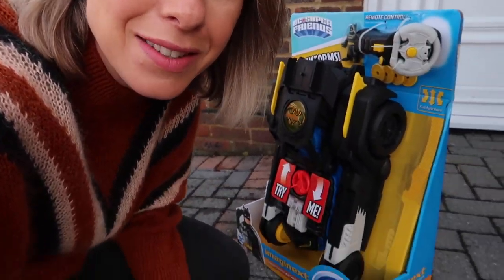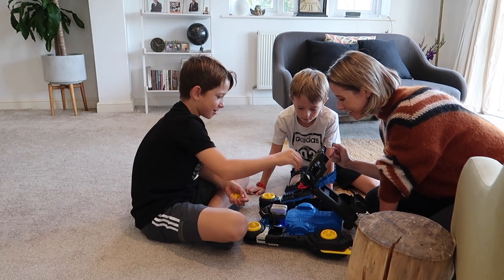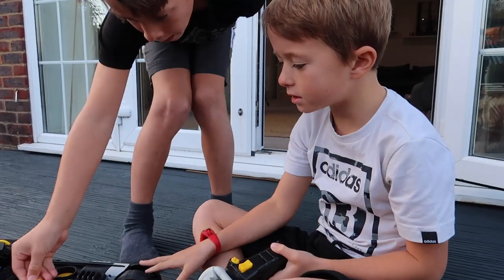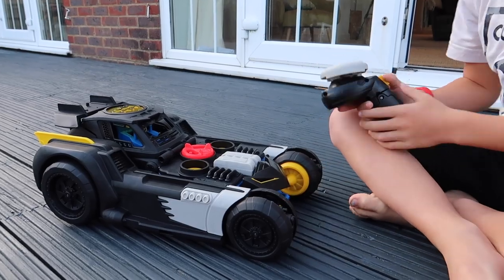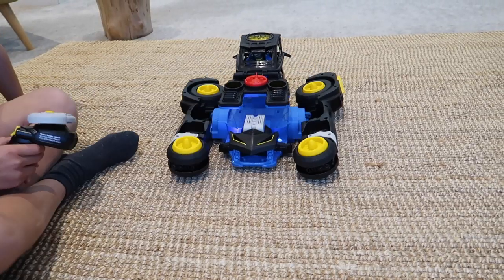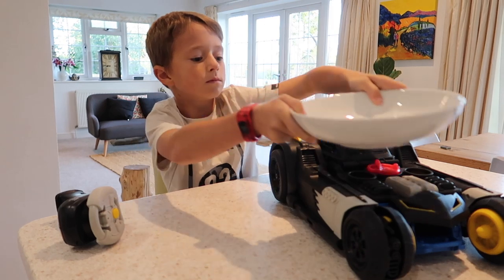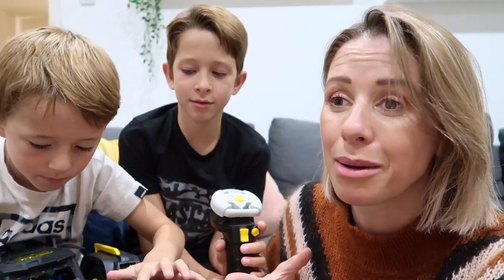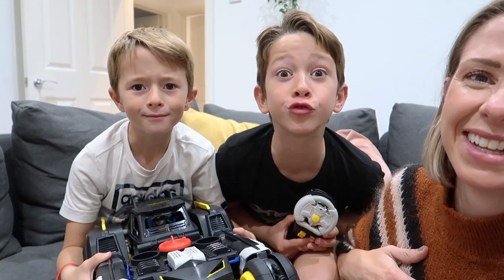UNBOXING THE IMAGINEXT TRANSFORMING BATMOBILE | AD | KERRY WHELPDALE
In today's video the boys are unboxing the Imaginext Transforming BatMobile. To celebrate Batman’s 80th anniversary, Mattel sent us this super cool Transforming Batmobile and we are going to show you all its features and how it works :)